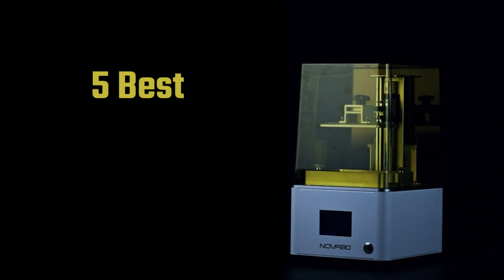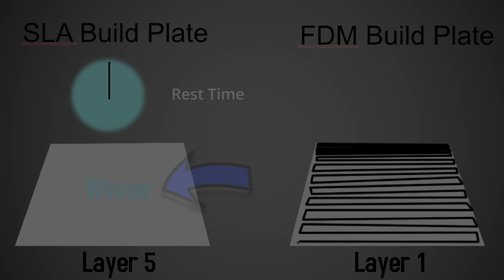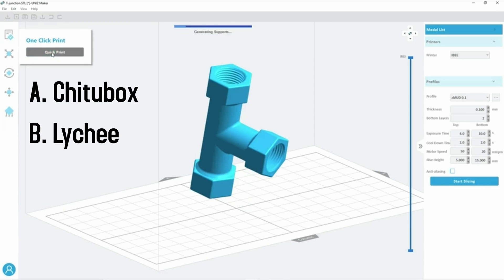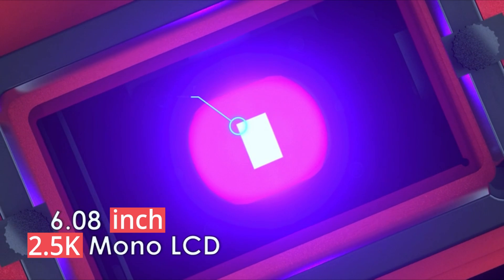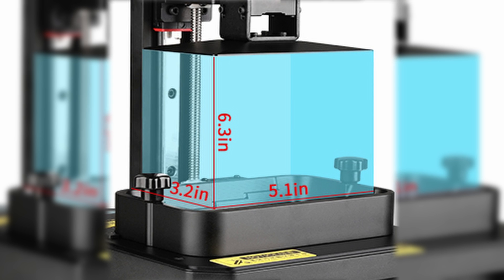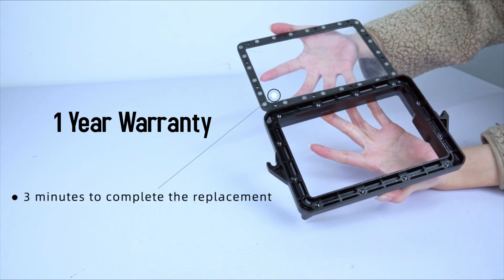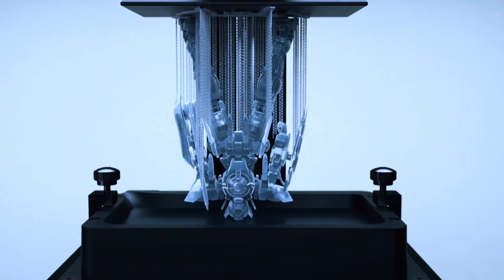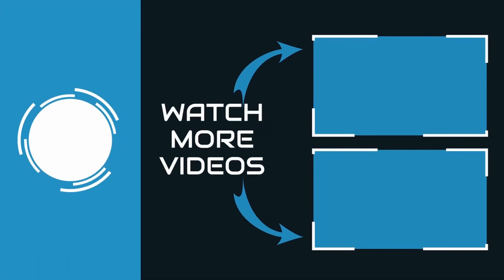Best SLA 3D Printers for Beginners in 2023 | Top 5 | Resin Printers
Looking for a 3D Resin Printer to test your new ideas in full details?
Here are the best 5 options you can find in 2023.
                                            *Links Below*
► 1.  ELEGOO Mars 3 Resin printer (Highest quality)

► 2. Anycubic Mono 4K SLA Printer
★ US Link -​
► 3. Voxelab Proxima 4K SLA Printer (Entry 4K Printer)

► 4.  Creality LD-002H Resin Printer(Cheapest)
► 5.  ELEGOO Mars 2 Pro SLA printer (top cheapest)
(closest alternative)

So,
You have been hearing so much about the 3D printer world and want to get into the action!

But you have no idea yet what makes a 3D printer good, and what doesn't.

Luckily for you I have everything covered, In this video you will know all the basics you need and will be able to quickly make a decision about which 3D printer is going to be best suited for you needs.
whether its SLA or FDM , after watching the video you will know which will be best for you.

To cut things short though,
Your 2 Main Printer Types are FDM and RESIN (SLA)

I will be talking more extensively about SLA printers in this video, however feel free to check the FDM video out if you liked those printers more.

In this video I cover SLA Printers.

Personally I would suggest you go for an FDM printer as a beginner, however you can still get away with using some Resin printers, especially the ones I chose in this video.
As they are better designed for beginners.

And once you pass the learning curve in resin printing, it actually becomes even easier than FDM printing. thats Awesome!

There are many important factors to think about when getting an SLA Printer.
Mainly you need to look at:

If the Printer allows for many Slicers, if It has a good customer service base, Printer speed, Size, And if there are enough users online who can help you out if you get stuck during your Journey.

What's amazing about the 5 Options I have today, is that they have all of these features, and more.

To top it up, most of the 3D Printer options provided are cheap, making it a great way to test if you are in to 3D Printing or not.